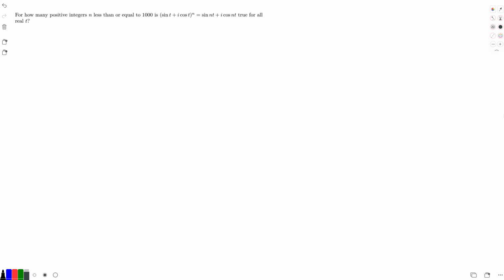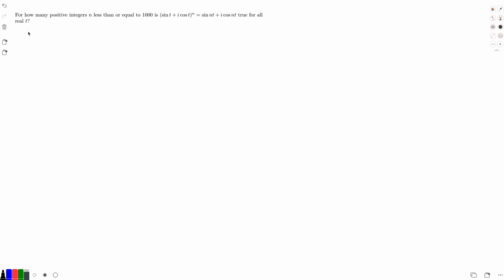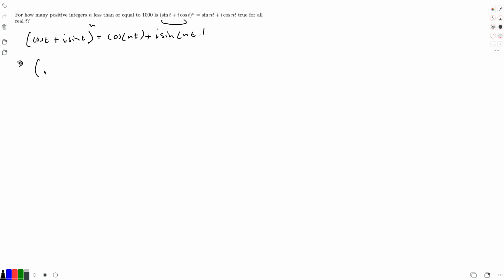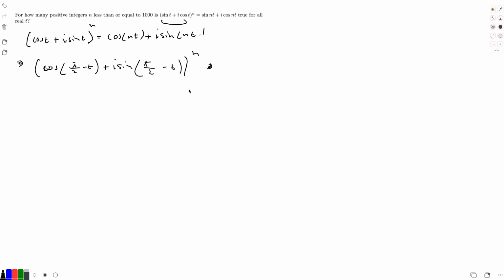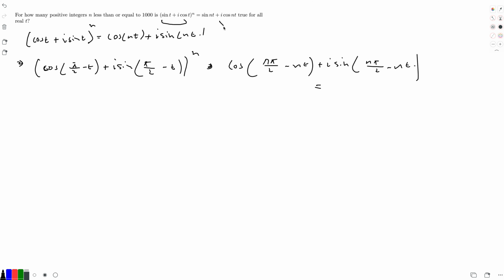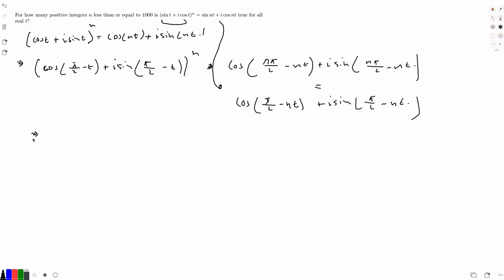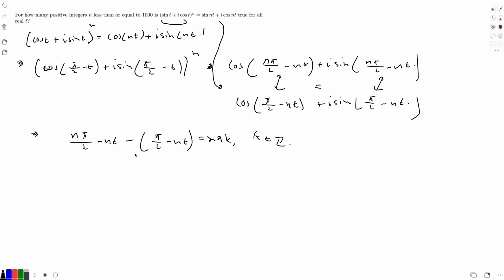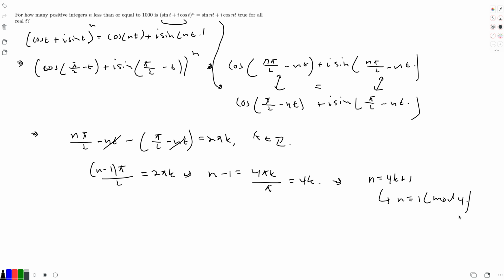2005 AIME 2 problem 9